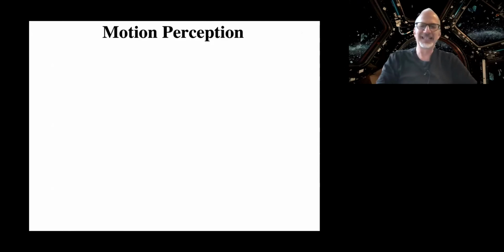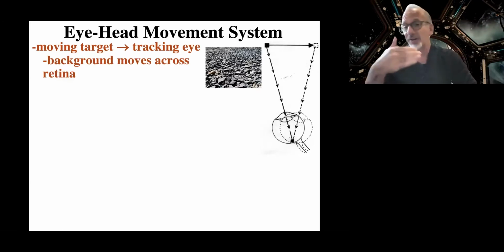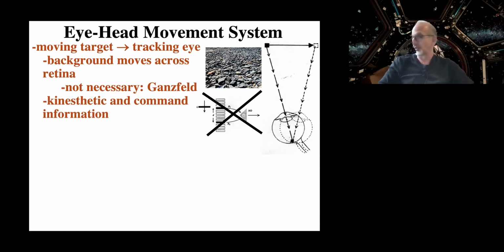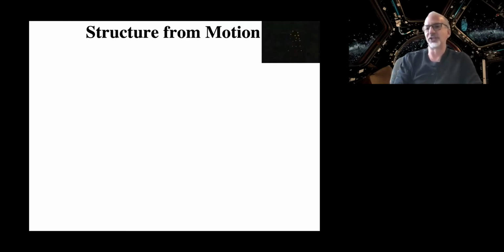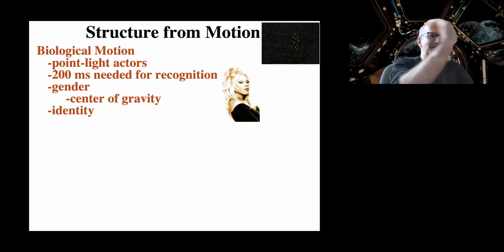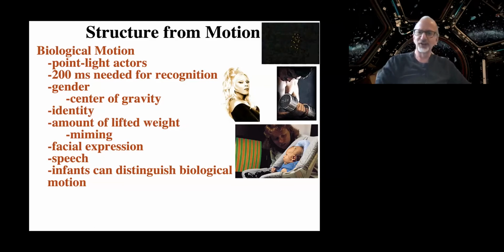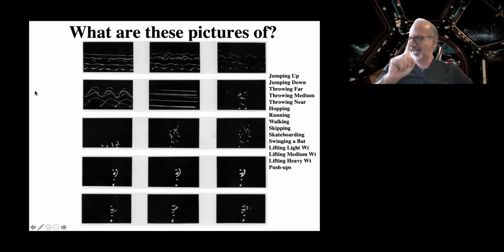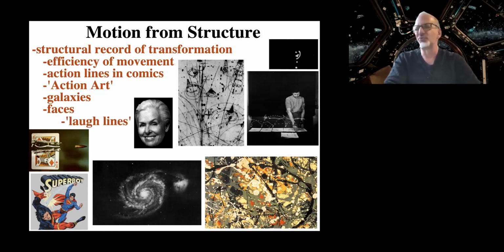PSYC132Lecture11.9.21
Lecture on Motion Perception